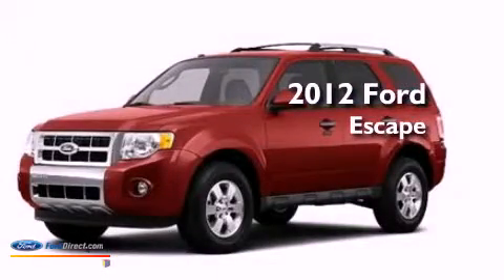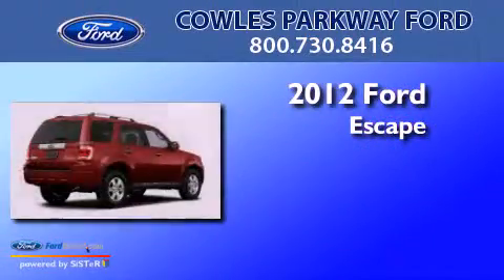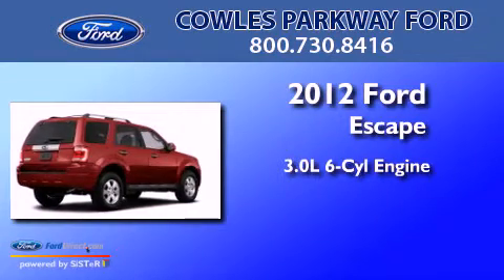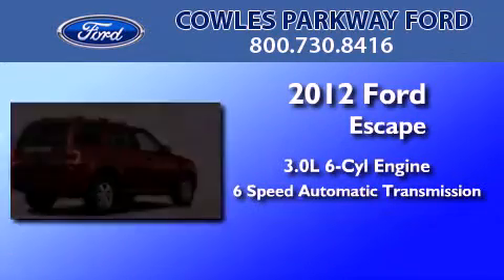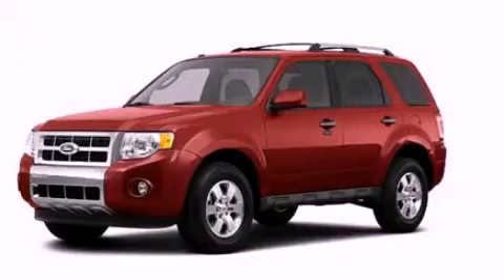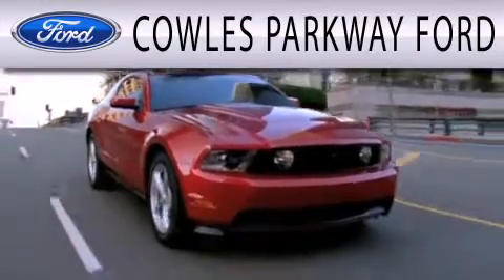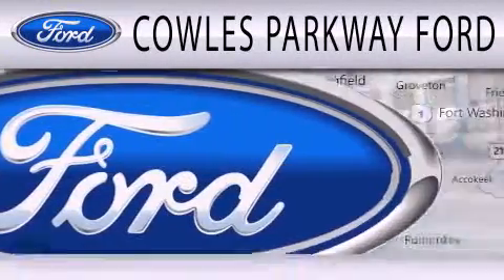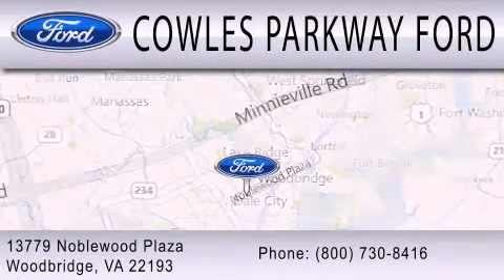2012 FORD ESCAPE Woodbridge VA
Year : 2012
 Make : FORD
 Model : ESCAPE
 Engine : 3.0L V6
 Trans . : AUTO 6SPD
 Exterior : RED

 Interior : CHARCOAL BLACK
 Stock : 20505